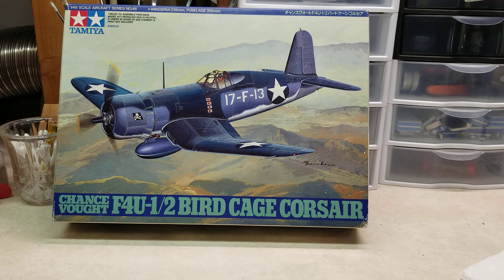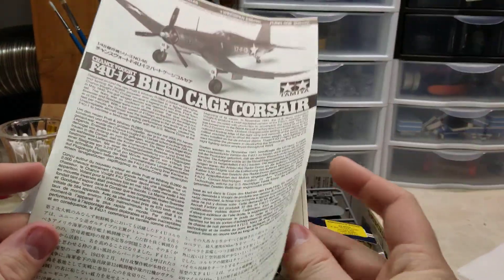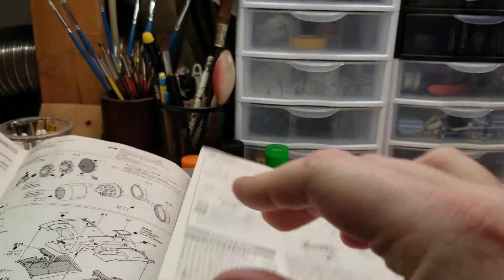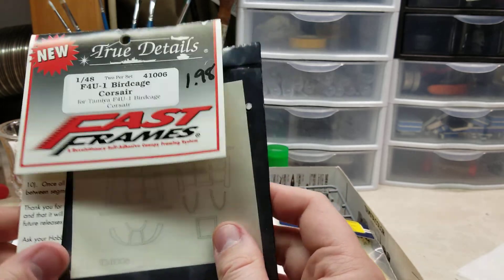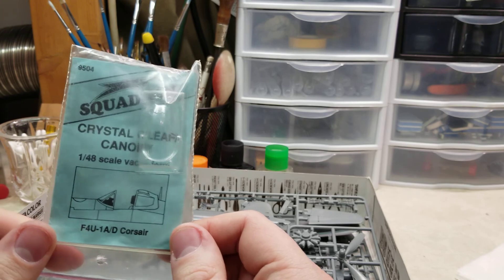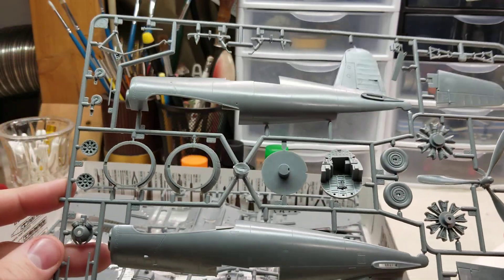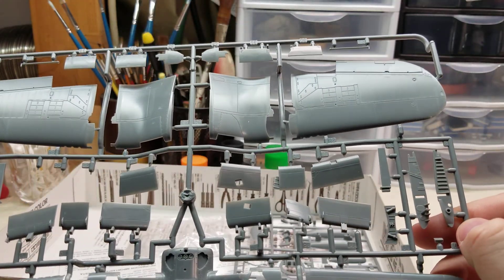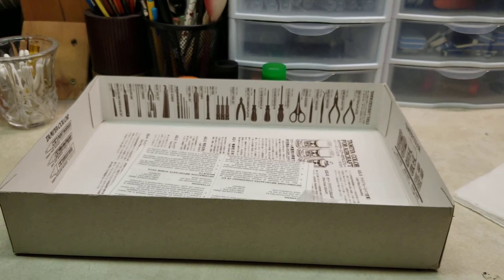Part 1 Tamiya 1/48 Chance Vought F4U-1/2 Bird Cage Corsair with Extras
This will be a video build recapping the building of this 1/48 Tamiya Bird Cage Corsair.